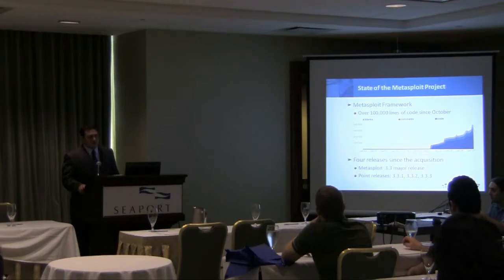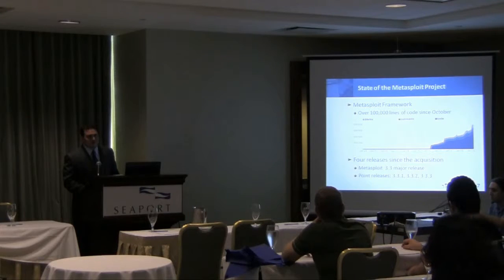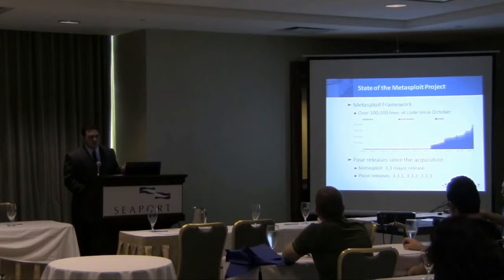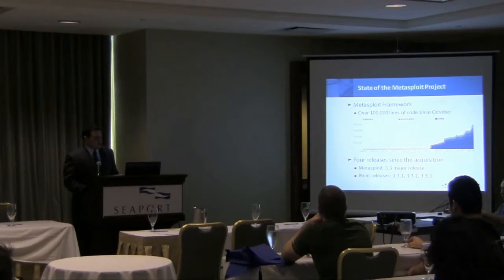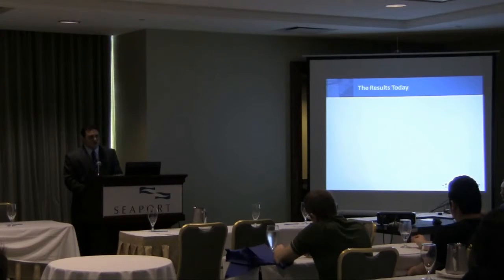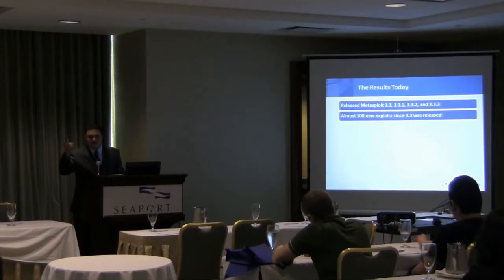Source Boston 2010: Making Penetration Testing Mainstream 1/7